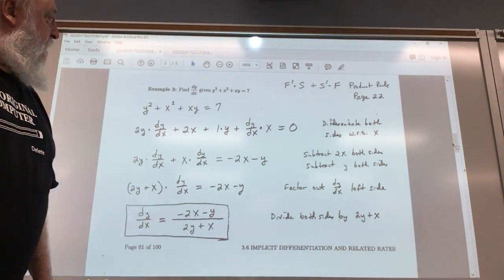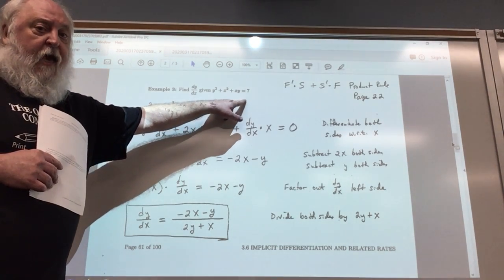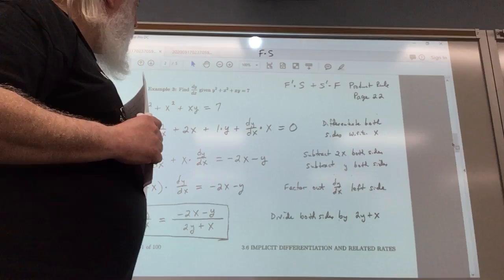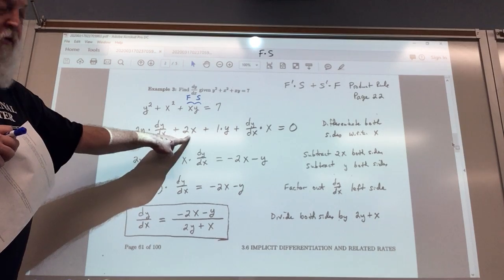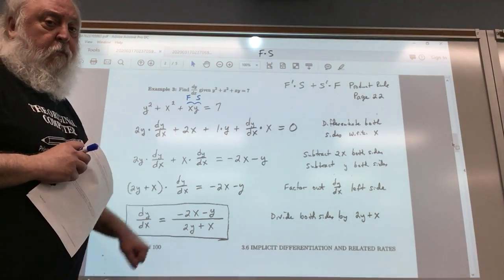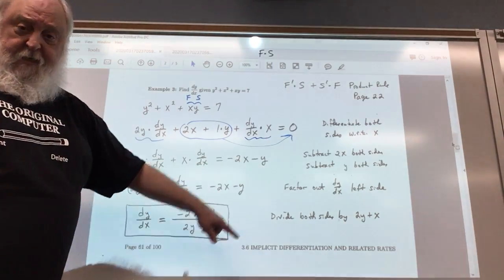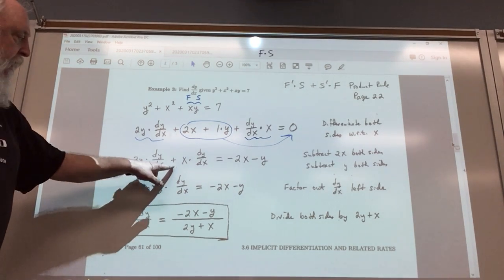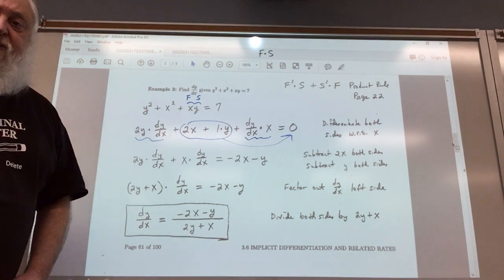Math 132 Implicit Differentiation Example 3